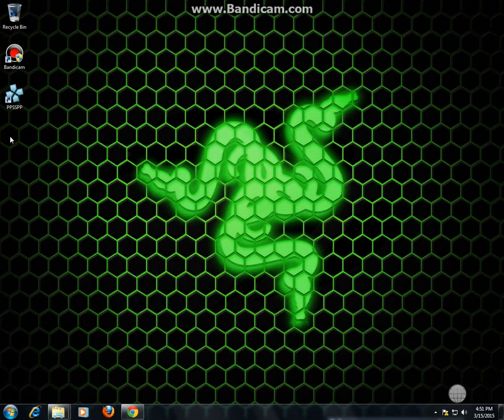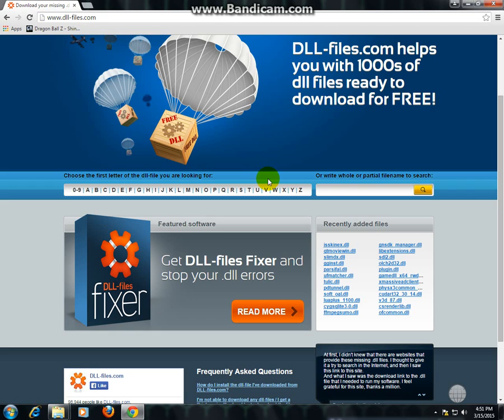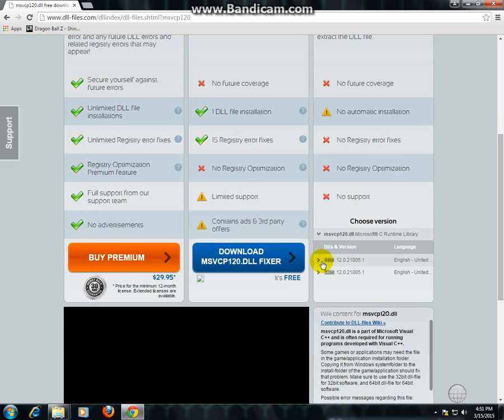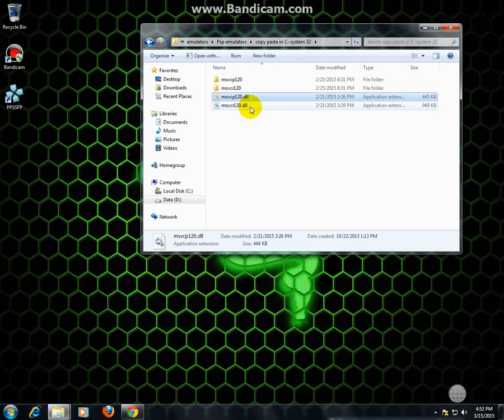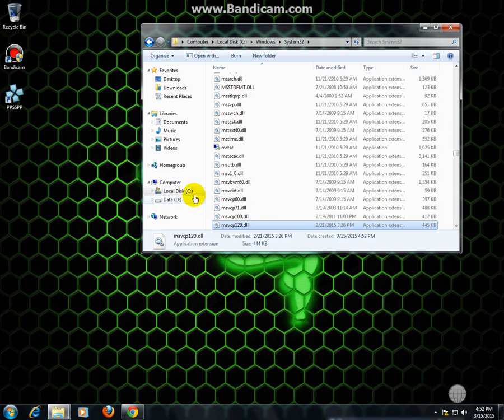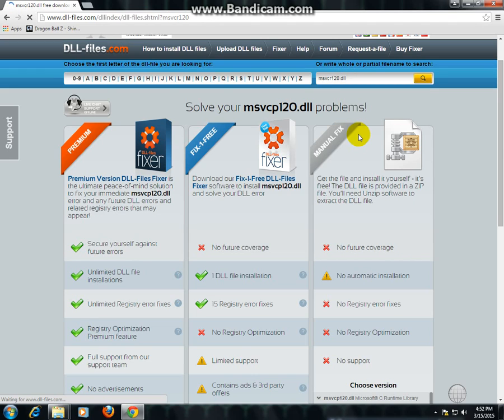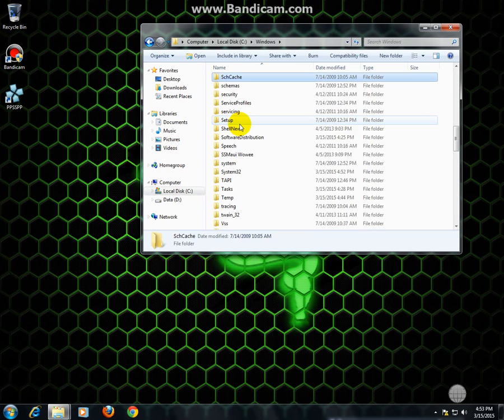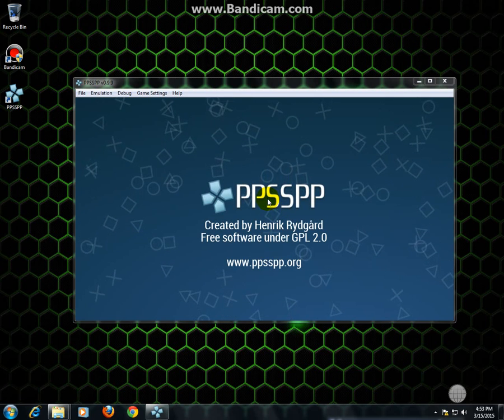Missing Dll Files on PPSSPP fix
1st: Go to the dll file site
2nd: Download the missing dll files
3rd: Place both dll files on C:\Windows\System32
4th: I think that's the gist of it